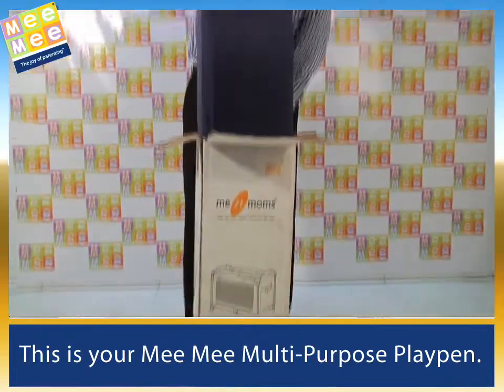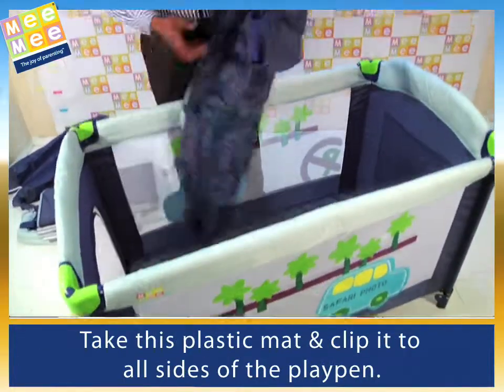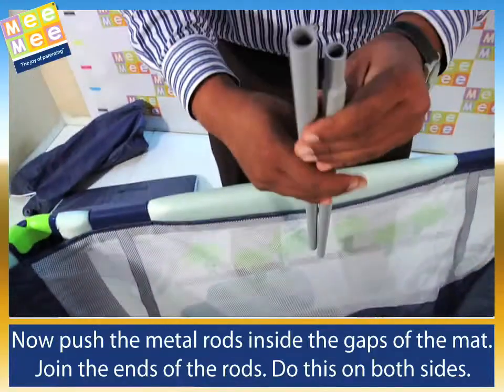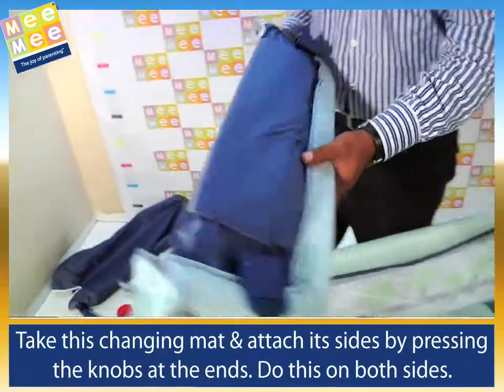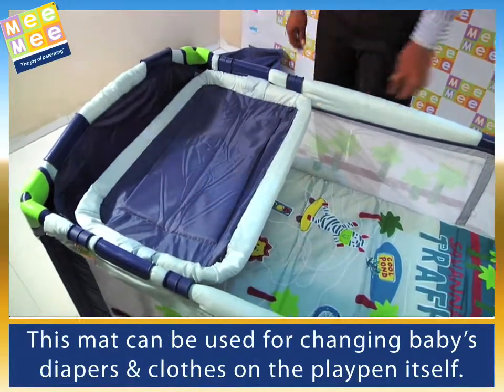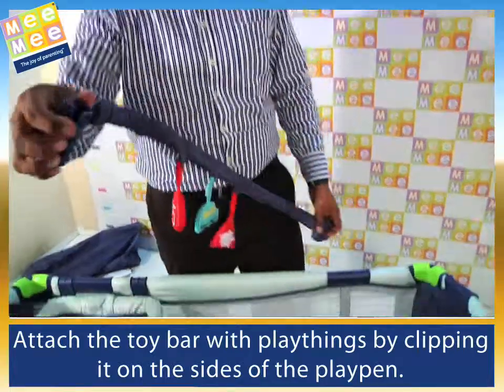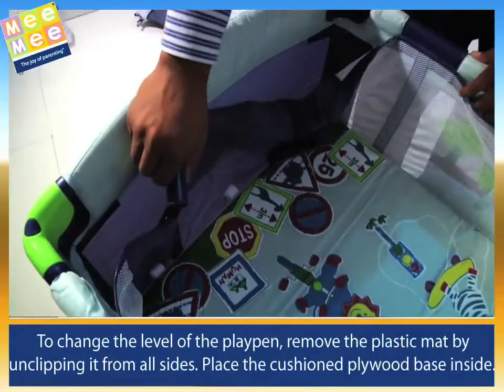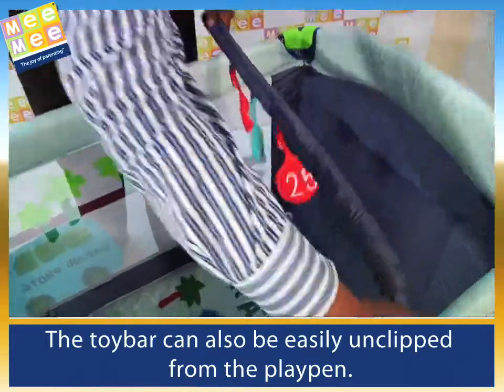Multi Purpose Playpen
Know more about using 'Multi Purpose Playpen'.